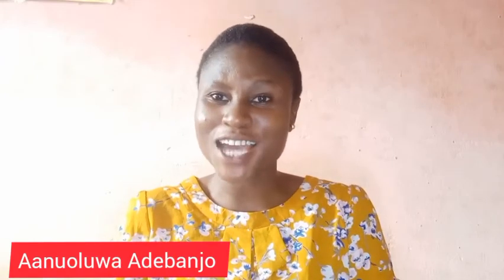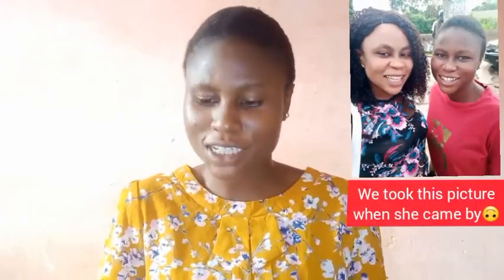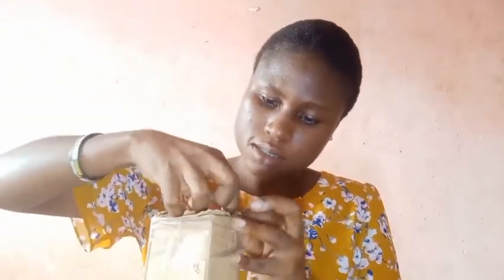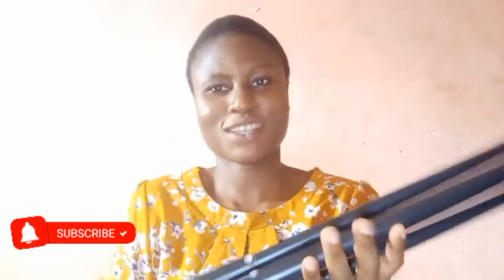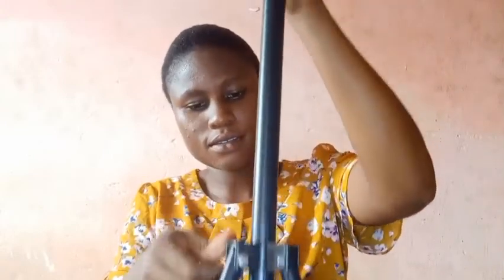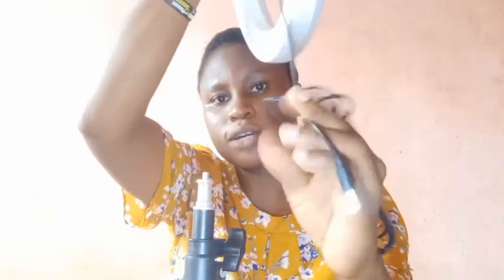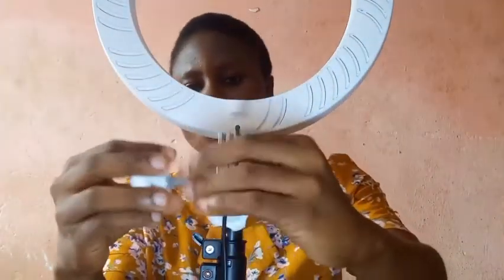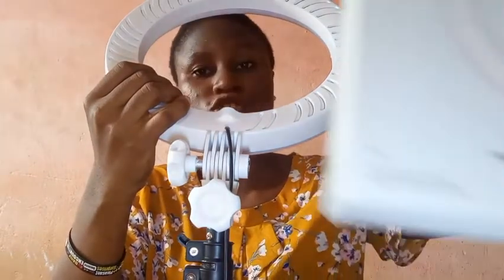Tripod With 10" Ring Light: Unboxing + Setting Up + Demo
This video is all about unboxing and how to set up your tripod and ring light.
In this video, Aanuoluwa Adebanjo unboxed and set up her Havit 7012I Tripod with 10 inches ring light.
Watch this tutorial video on how you can set up your tripod and ring light.